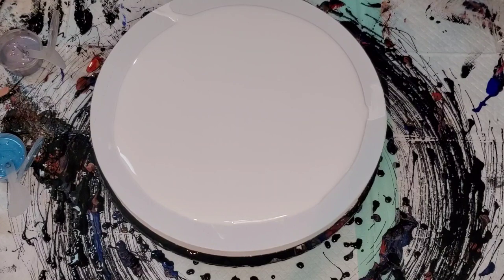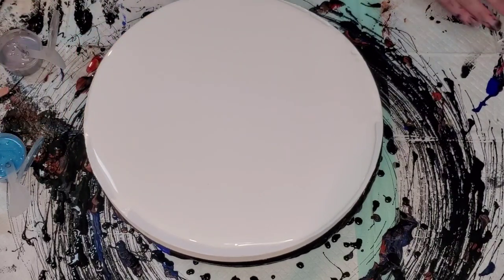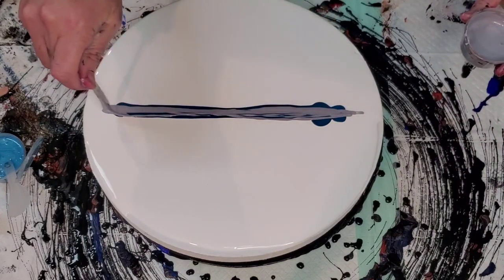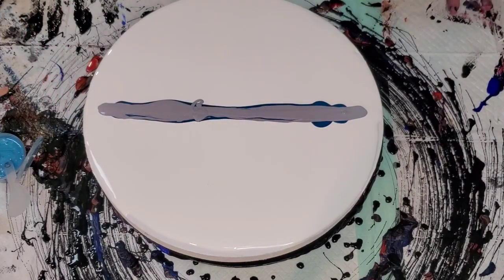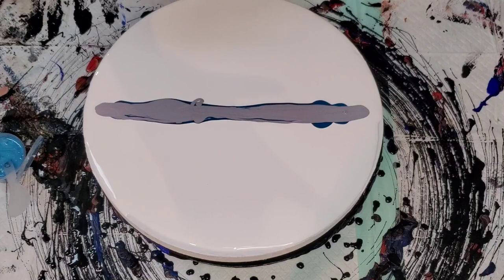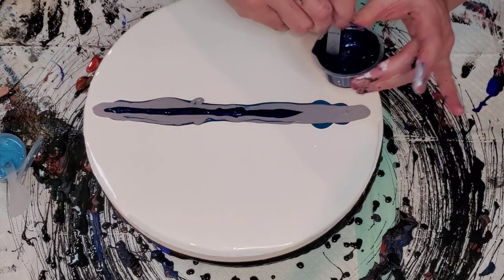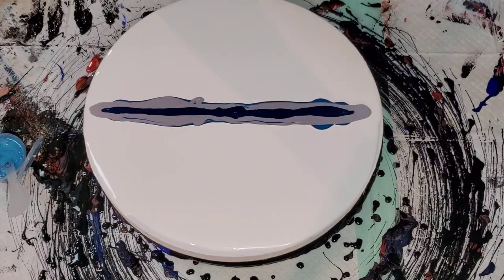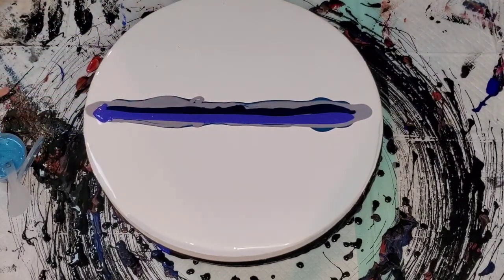#221 - Beautiful Negative Space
This was intended to match something I have made in the past. I went a little wild with all the teal/turquoise colors, but I think the contrast added with the Red Violet and Gold colors makes it work.

Colors Used:
Mallee Ringneck Blue Boom Gel
Aurora - Colourarte Bling It
Paynes Gray - Colourarte
Custom Mix - Chalcedony, Indigo, Boysenberry (All Colourarte)
Chrysocolla - Colourarte Prizm Pour
Oasis - Colourarte Bling It
Boronia Burgundy Boom Gel
Indian Spice - Colourarte Bling It
Australian Red Violet - Matisse
Parrot Fish Green - Boom Gel
Custom Mix - Greek Isles & Laguna Azul (Both Colourarte)
Teal Zircon - Colourarte
Milky Way - Colourarte Bling It
Solar Flare - Colourarte Bling It
Blue Black - Atelier Interactive (Cell Activator)

Normal House Paint Used for Pillow:
Glidden Premium Semi Gloss Interior White Paint or Eggshell. In this video, I tried the Walmart Color Place Bright White in Satin and I like it so far.

Helpful Tutorial Videos:
How I Mix for Bloom Recipe (Mixing Tutorial):